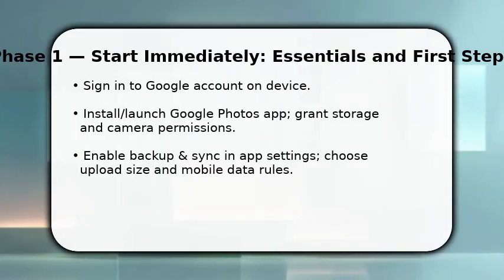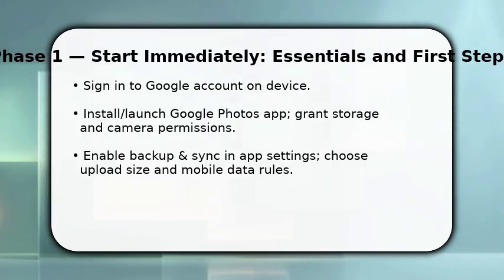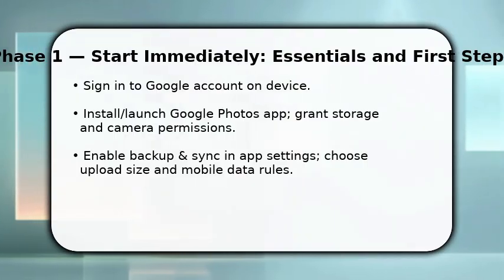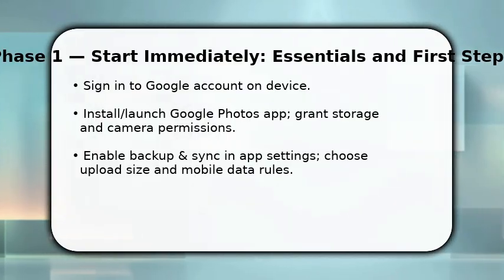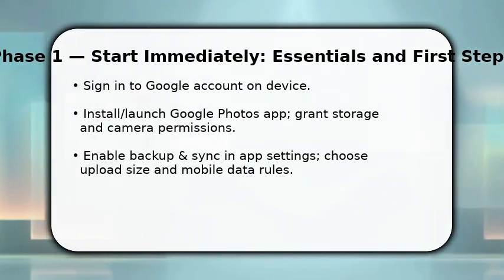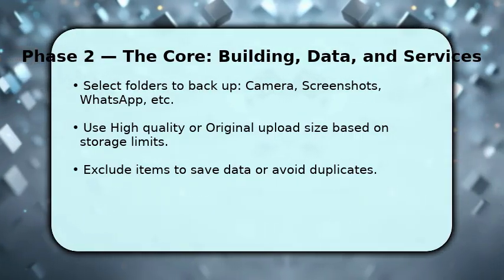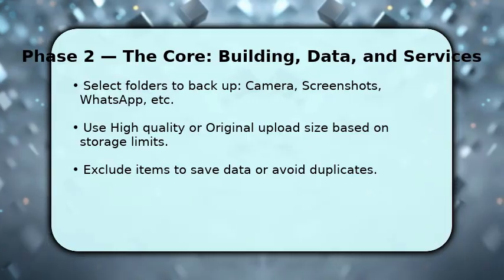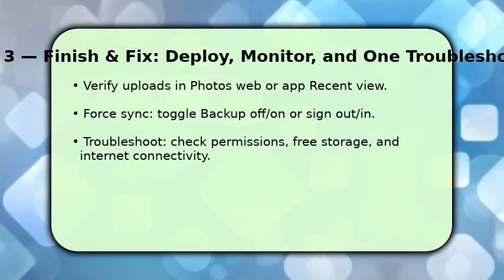How to Sync the Photos in Google - Step by Step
How to Sync the Photos in Google - Step by Step | 🔒 Surfshark VPN Deal — Stay private and secure. $1.99/mo + 3 Months Free ▸

Learn the step-by extricate process of syncing your Google Photos with ease. This video guide takes you through each stage, from setting up to confirmation, ensuring all your memories are safely backed up and accessible across devices.

Google Photos, sync photos, step by step guide, backup images, access Google Photos on multiple devices, setup synchronization, confirm syncing process